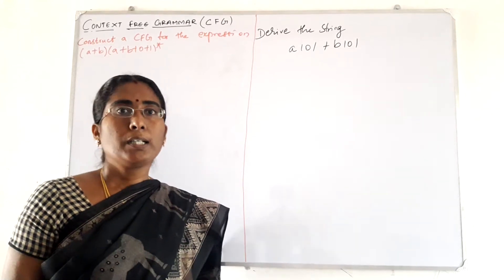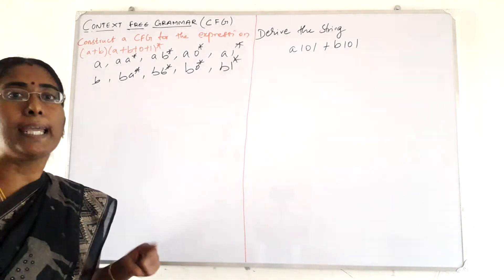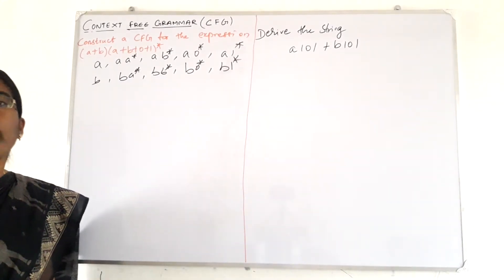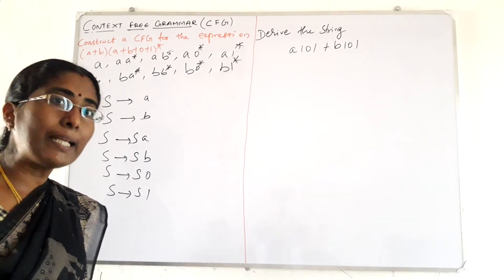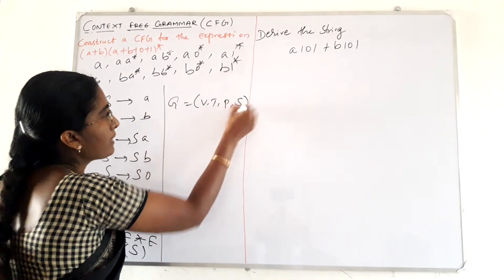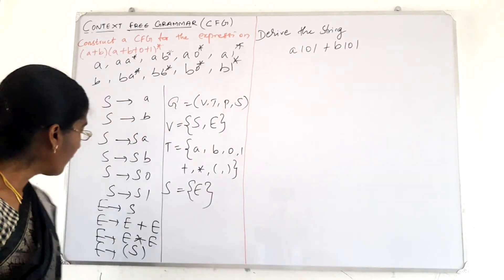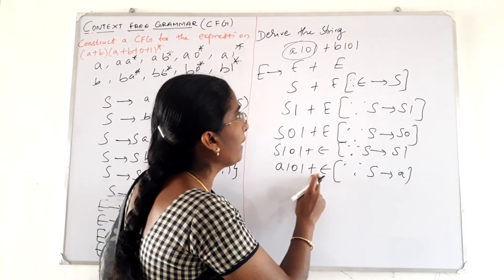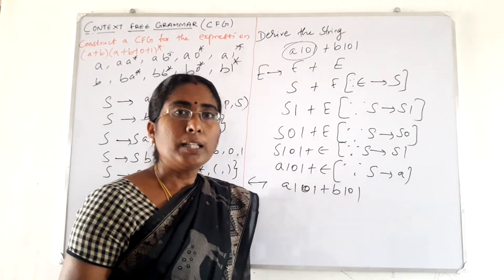TOC CFG FOR THE EXPRESSION (a+b)(a+b+0+1) problem 2